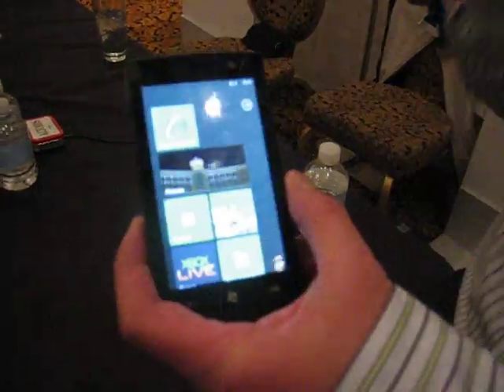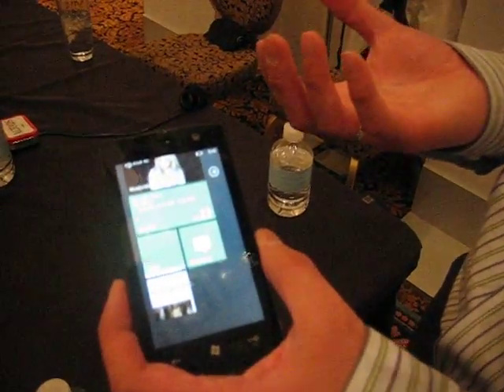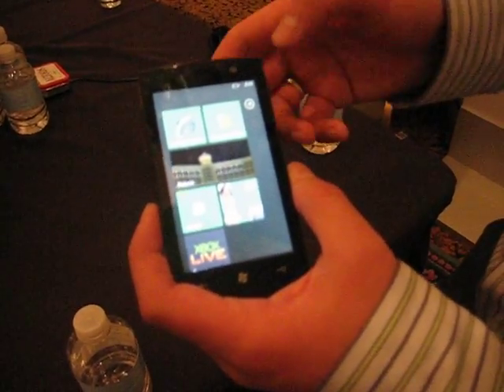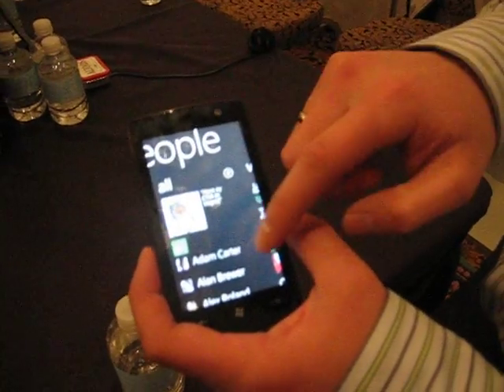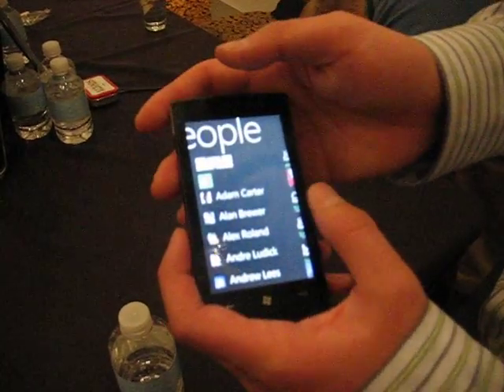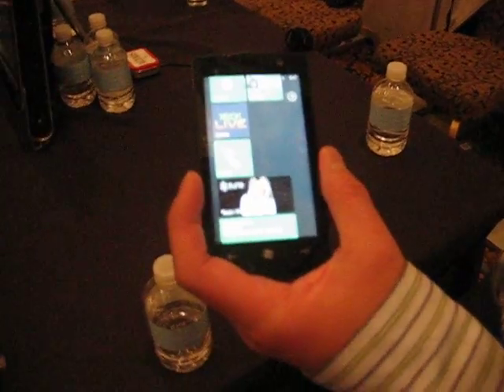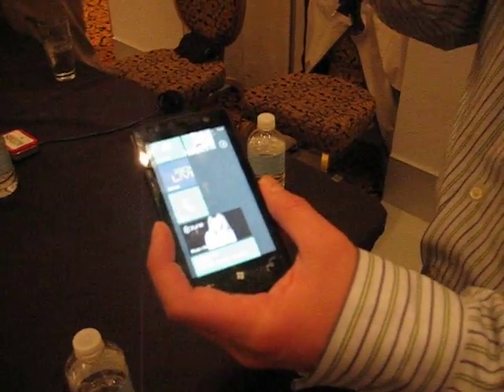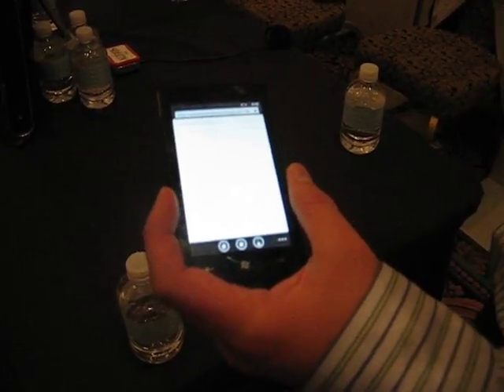Windows Phone 7 demo at CTIA 2010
Walkthrough of Windows Phone 7 OS on prototype device